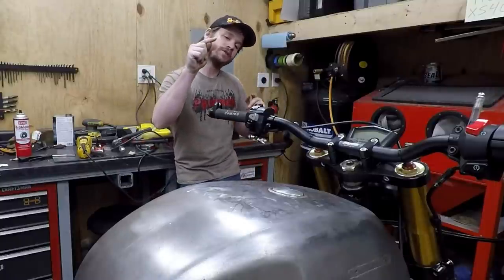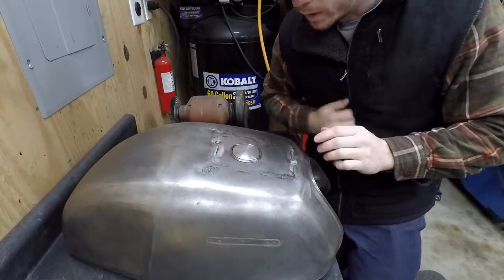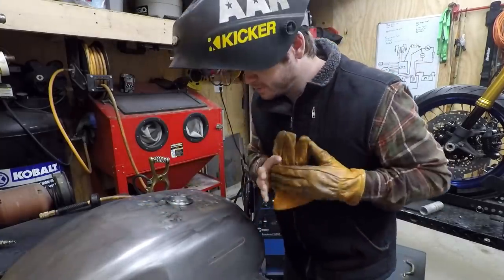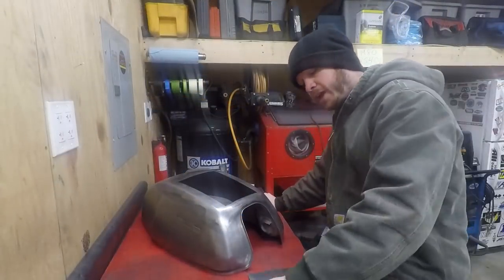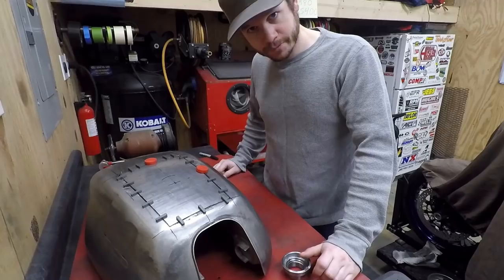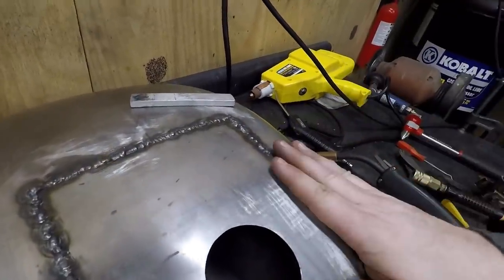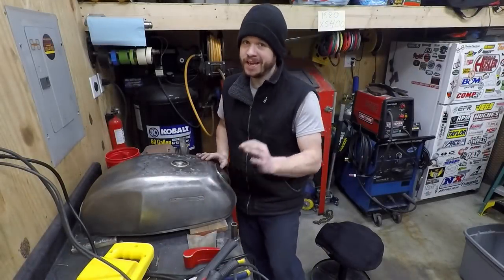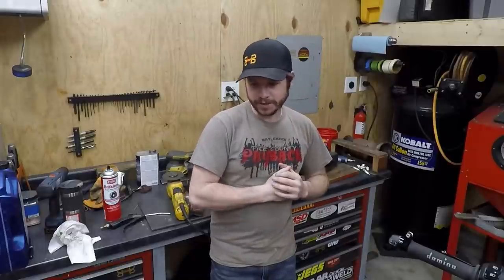CX500 Build - Flush Mount Fuel Cap - This Was Difficult! - EP54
We are back on the CX500 build and this video covers the long process of doing a flush mount fuel cap in the stock tank.  This was very difficult for me to do and I ended up doing it twice due to messing up the first try.  This will be a longer video as to show both attempts and the things I did both wrong and right.  I hope this offers some good information as to the process of doing this!

UPDATE 1/14/2022
I wish I never did this modification to the tank. It has caused nothing but trouble and as of now the bike is still not done because of it.  The tank liner failed and the fuel cap does not vent like advertised. This caused pressure inside the tank which bubbled the paint along my weld seam. I have had to have the tank stripped and repainted once already and that took 6 months. 1 week after having it back it is bubbling again.  Just paint your stock tank.

The cap I used comes from Lowbrow Customs and is offered in multiple variants.  I used the mild steel bung to work with the stock tank material which is what I linked below:

Bike Bound article on CL350 from Slipstream Creations!

For daily updates on this project as well as others be sure to follow along on all the Brick House Builds social media platforms!